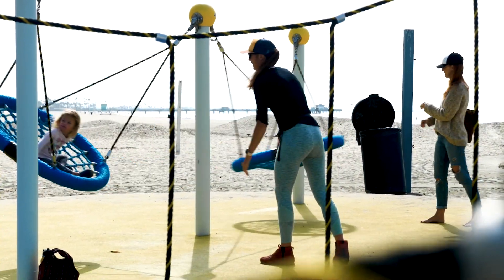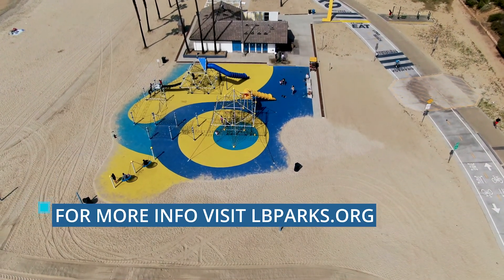Junipero and Granada Concession Stands Unveiling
Join Public Works and the Long Beach Parks, Recreation and Marine Department as they unveil the latest improvements along the Junipero and Granada concession stands.  Located on the beach path, visitors can enjoy new playgrounds, a water play area, renovated concession stands, and so much more.  to explore all the parks in Long Beach!